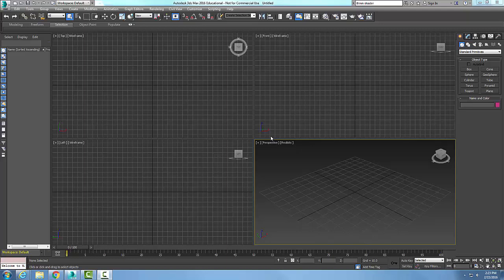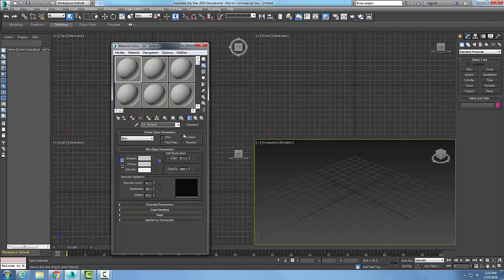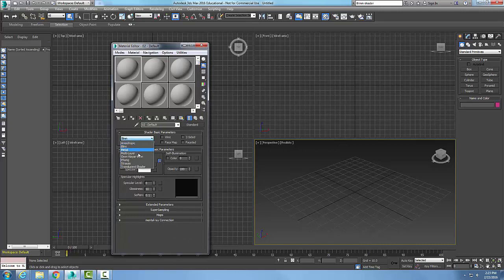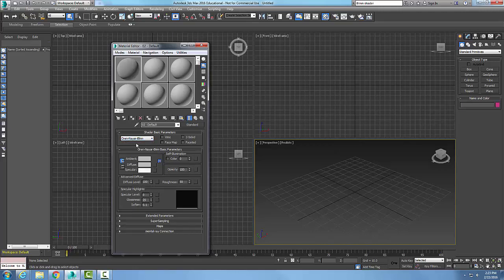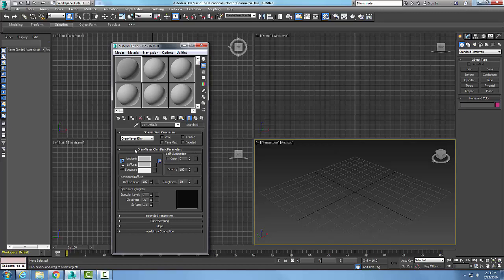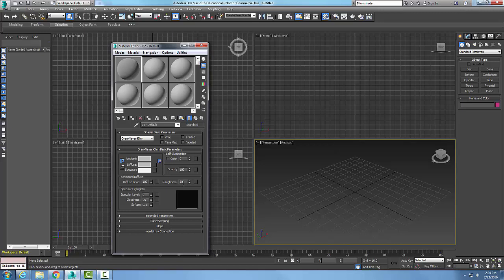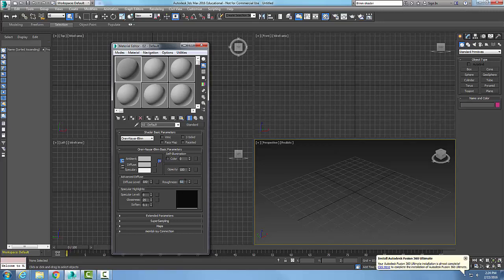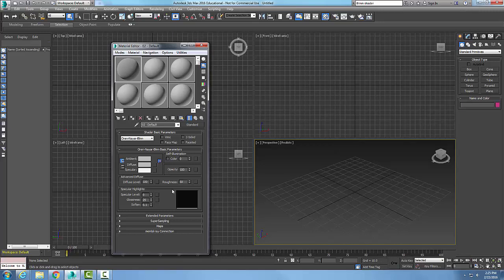3ds Max 07-21 Oren Nayer Blinn Shader